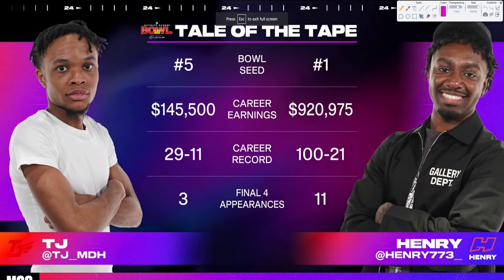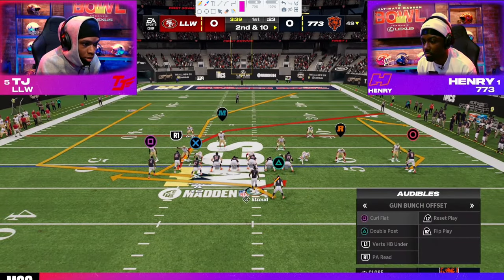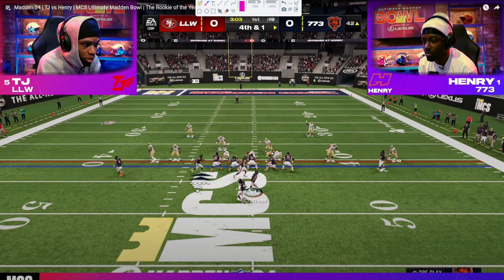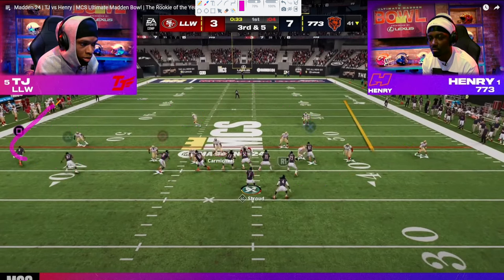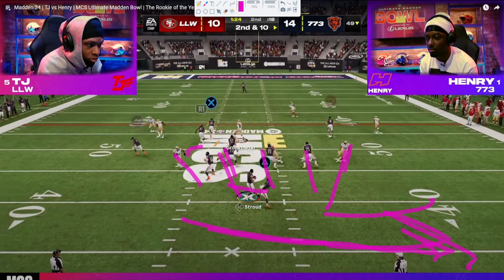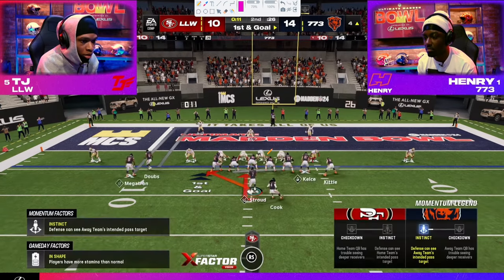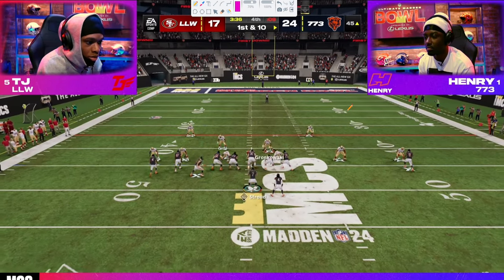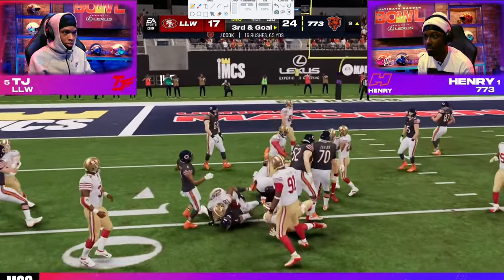How HENRY ALWAYS Beats The BLITZ